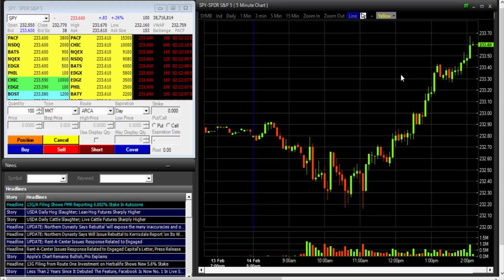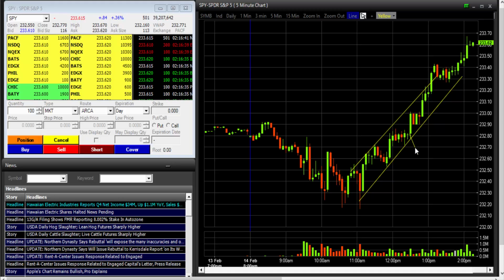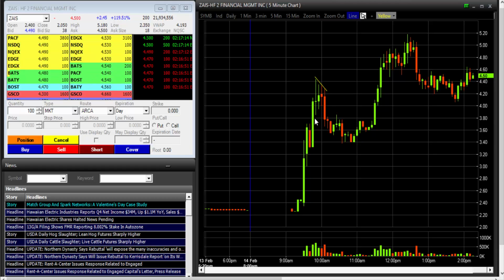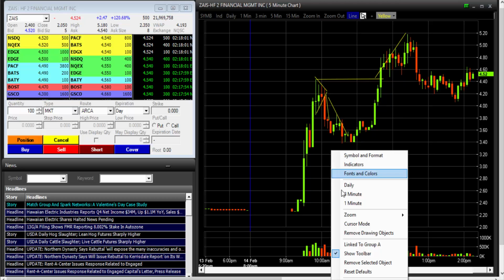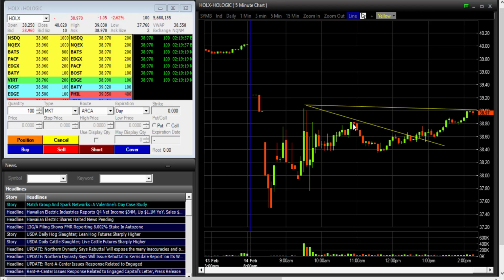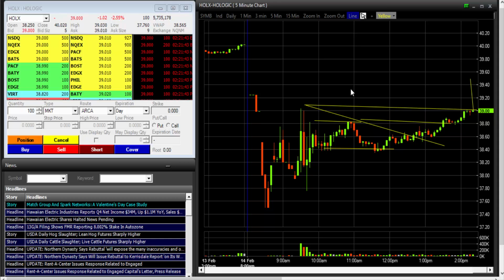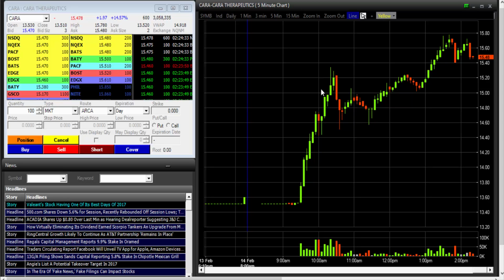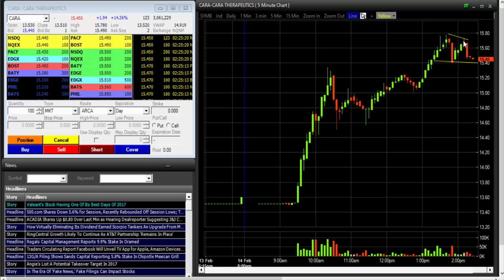TIP for beginners | Support and Resistance levels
We make trading easy, accessible, and profitable for anyone -- giving you the same opportunities to make money from the stock market. That’s typically only reserved for the Wall Street elites.

Simple Trade is a Trading school that offers day and swing trading online courses, online trading room and swing signal services.

Here at Simple Trade, we make trading easy, accessible, and rewarding for anyone, We’ve done this by creating a system to help novice traders get the knowledge and experience they need to survive and profit in the fast-paced world of day trading and swing trading.

And when we say anyone can trade - we mean it. We’ve had retirees, single mothers, and teenagers use this system with success and we’re confident you can too.

Our founders and instructors hail from some of the largest global retail financial brokerages and have many years of successful trading experience.